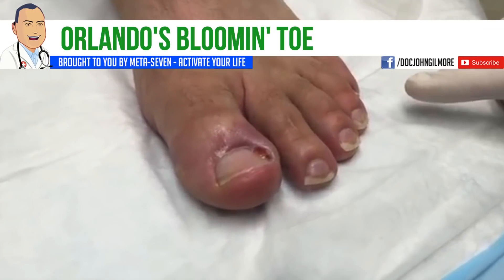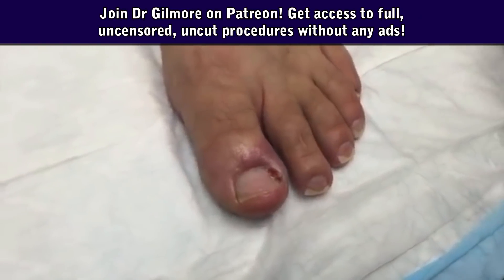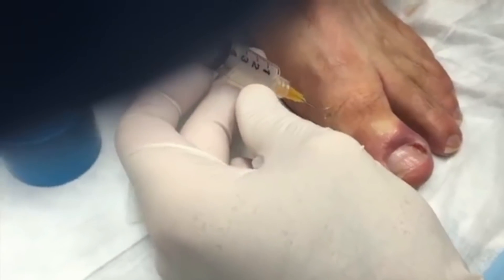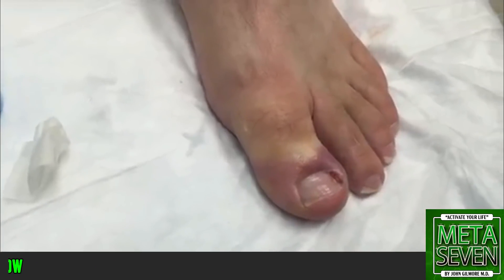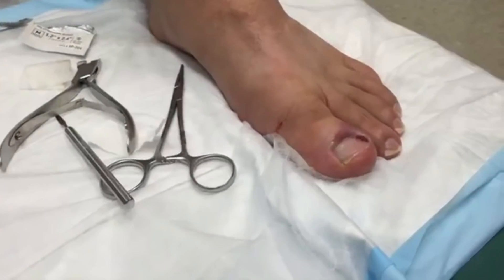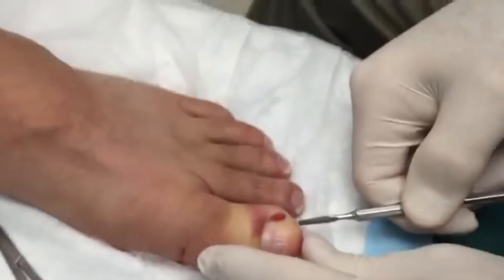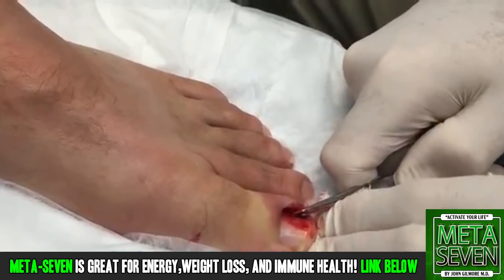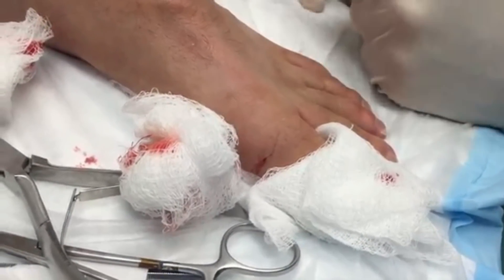Orlando's Bloomin' Toenail